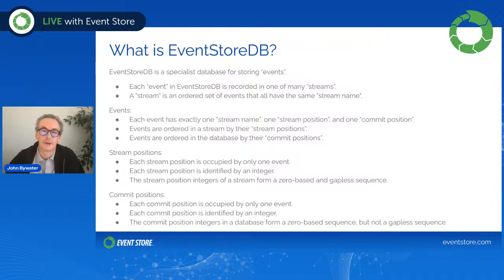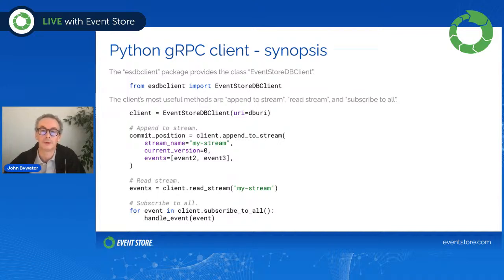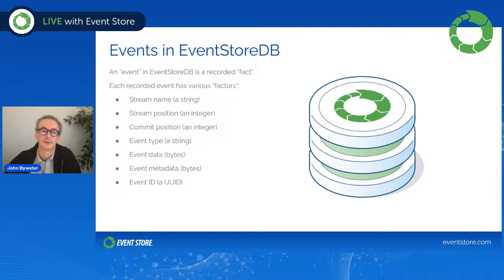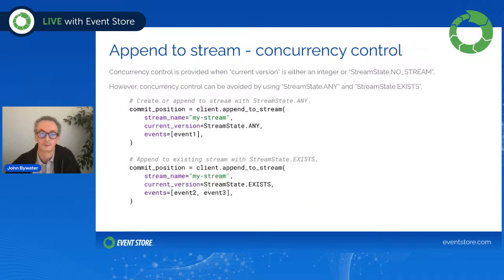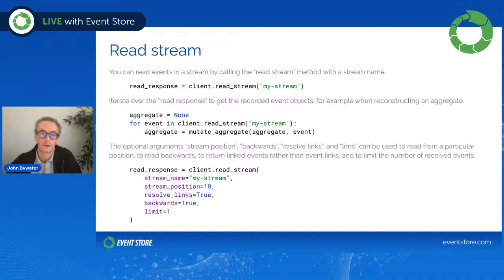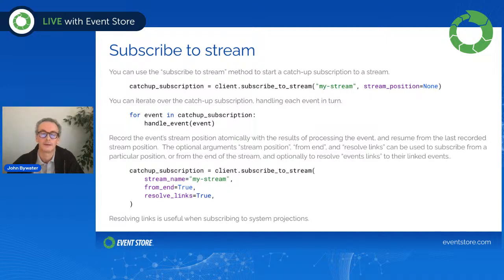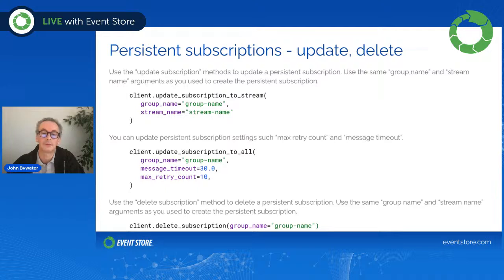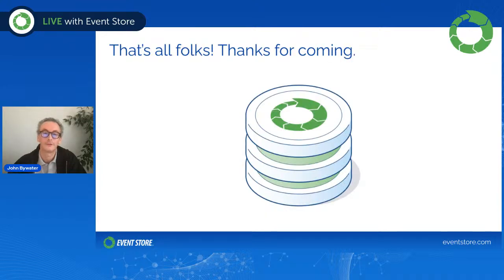Exploring the Power of Python: A Deep Dive into the New gRPC Client for EventStoreDB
Introducing the new Python gRPC client for EventStoreDB – a groundbreaking fusion of two powerful technologies that promises to transform the way you work with data.

Python, one of the most popular and versatile programming languages in the world, meets EventStoreDB, the leading event sourcing database, to bring you a seamless and efficient data management experience.

Python's widespread popularity is no accident. With its simplicity, readability, and extensive libraries, Python is the language of choice for developers across various industries.
EventStoreDB, on the other hand, is renowned for its rock-solid durability, unmatched scalability, and powerful event sourcing capabilities, allowing you to capture, store, and query events with unparalleled precision. EventStoreDB empowers developers to build resilient, event-driven systems with ease. It's the perfect choice for applications demanding reliability and real-time data handling.

Our new Python gRPC client bridges these two giants, providing you with a simplified, high-performance interface to harness the full potential of EventStoreDB with intuitive Python bindings. Whether you're building real-time applications, event sourcing systems, or event-driven microservices, our client streamlines the process. Our comprehensive documentation and examples make getting started a breeze.

Join our upcoming webinar to explore how EventStoreDB can elevate your Python projects to new heights.